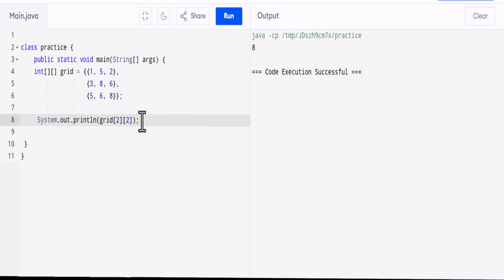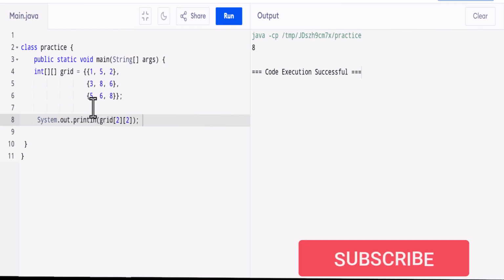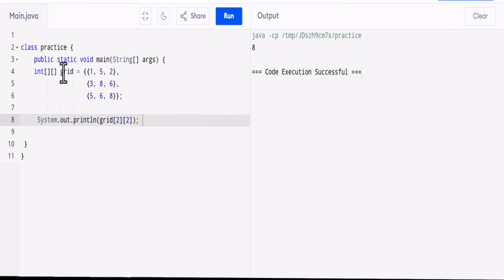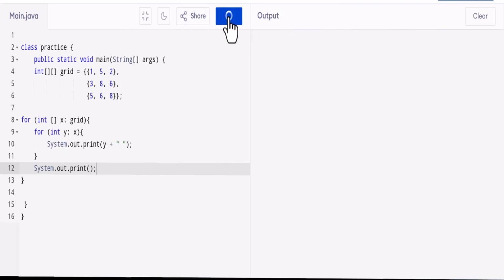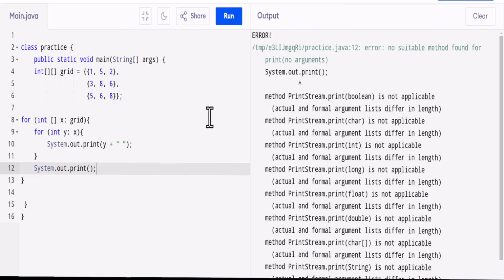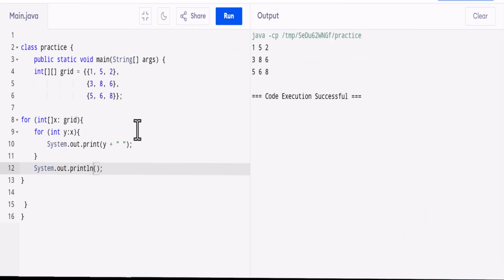Java Tutorial Print 2D Array in Grid Format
Learn about creating a 2D Array and printing in grid format in Java with this tutorial.  This video will focus on using 2D Arrays.